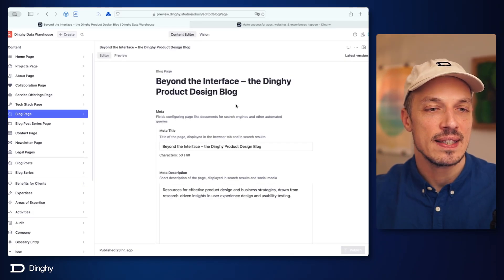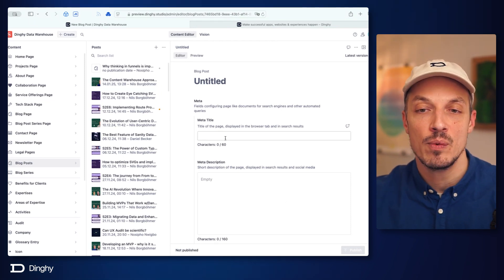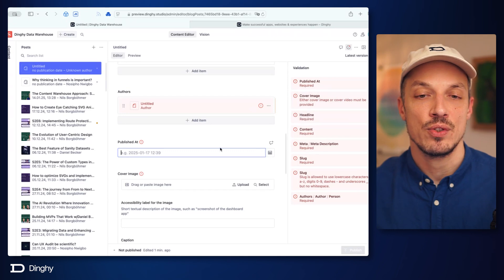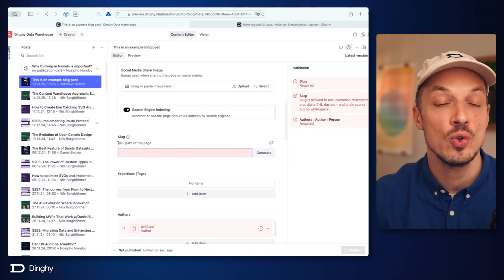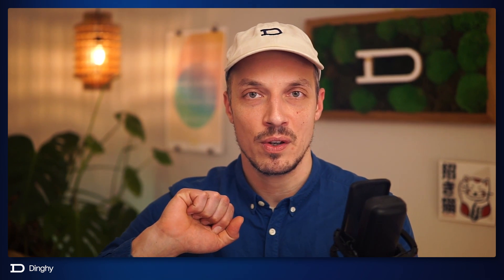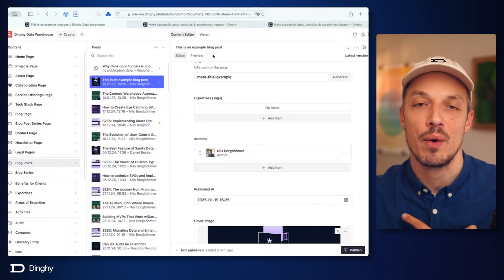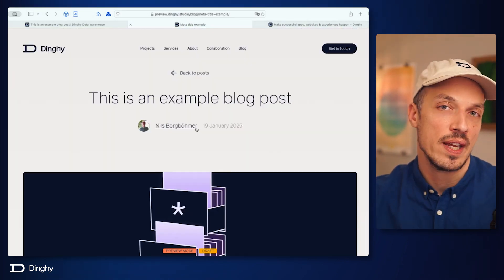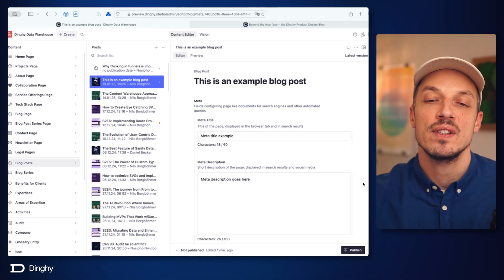Sanity Studio How-To for Content Editors: Creating Pages and Publishing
Summary

In this video, Nils  provides an in-depth look at how to use Sanity Studio, focusing on the process of content creation and publishing. He addresses common questions about how changes are reflected in a headless CMS and explains the importance of understanding the publishing workflow. The video covers the functionality of the Sanity Studio interface, including document creation, validation errors, and the nuances of content visibility on the web after publishing.

Chapters

Introduction to Sanity Studio
Understanding Content Publishing in Sanity
Advanced Publishing Workflows and Conclusion

Hi, I'm Nils, Co-Founder and Head of Interaction Design at Dinghy. With over 10 years of experience in designing and building websites, I'm passionate about creating great digital experiences. At Dinghy, we believe that exceptional UX comes from the synergy of branding, content strategy, design, and development, all working together seamlessly.

On this channel, I show you how to create outstanding user experiences for your customers through hands-on, easy-to-follow how-tos in wireframing, UI design, stakeholder management, usability testing, HTML, CSS, and frontend development.